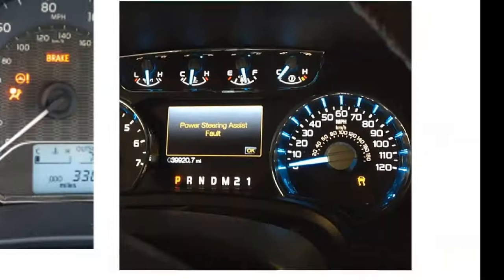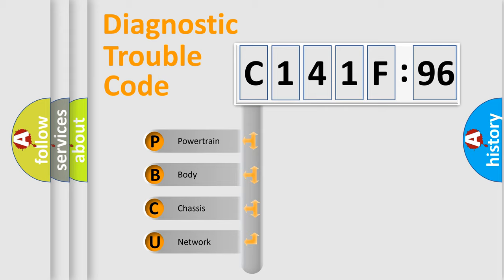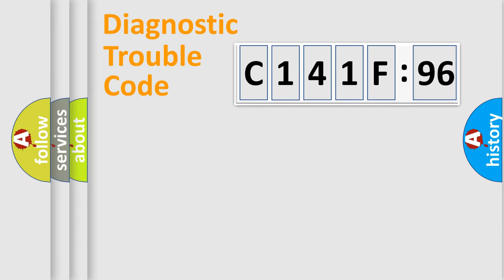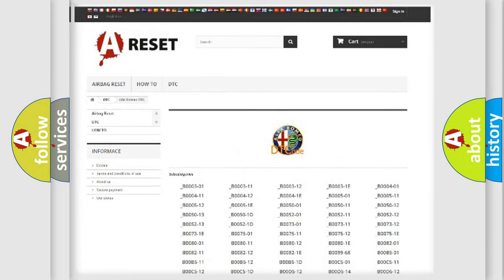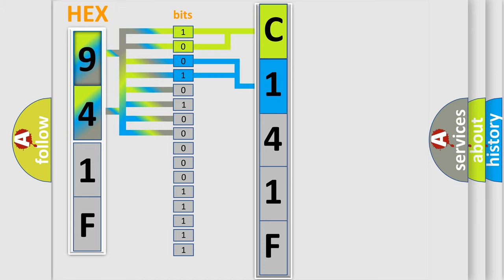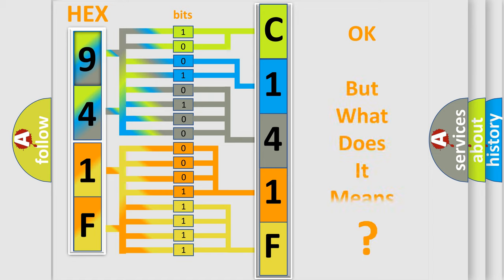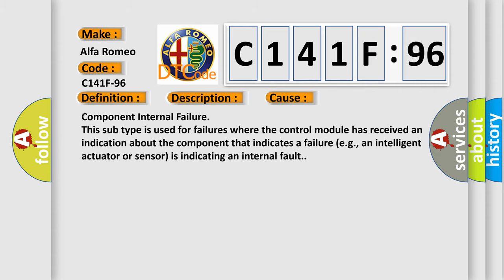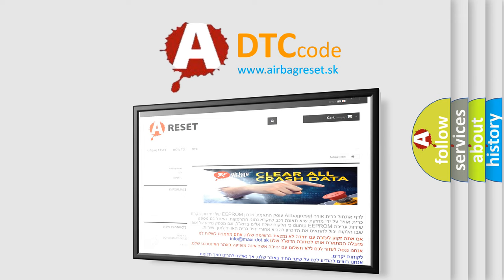DTC Alfa-Romeo C141F-96 Short Explanation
Contents:
0:21 Basic DTC analysis according to OBD2 protocol standard.
1:48 Insight into programming
2:58 A diagnostically understandable description of the Diagnostic Trouble Code
3:05 Basic error definition

Make:
Alfa Romeo
Code:
C141F-96
Definition:
Hardware Reset Failure - Component Internal Failure
Description:
The ACC Module fails one or more internal self-diagnostic tests.